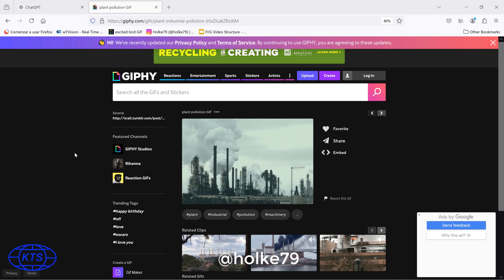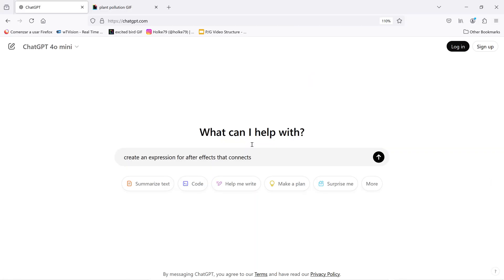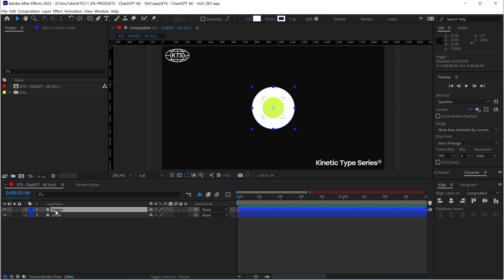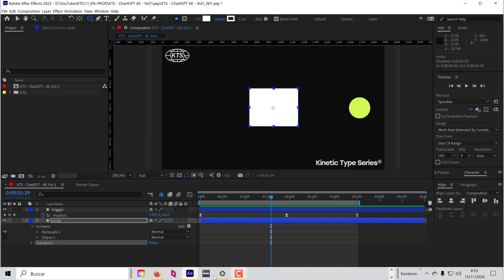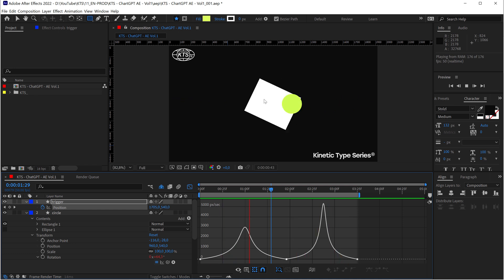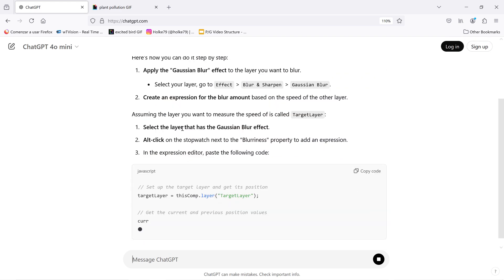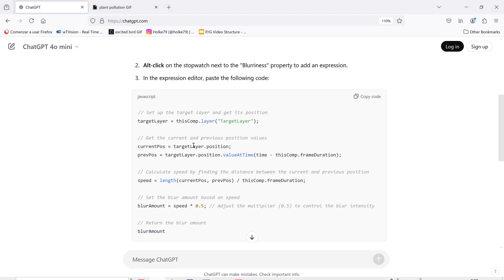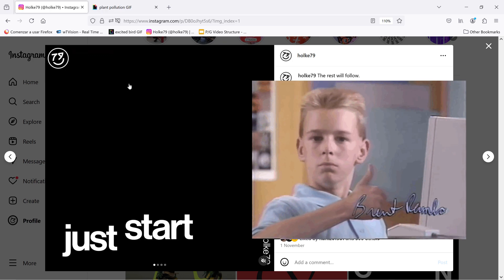KTS® - ChatGPT & After Effects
Please use it at the bare minimum as at the moment AI is a very harmful technology for the environment.
Soundtrack is:
by Monroeville Music Center .